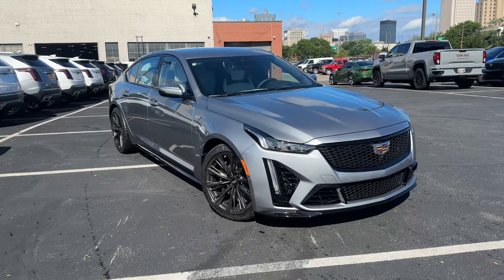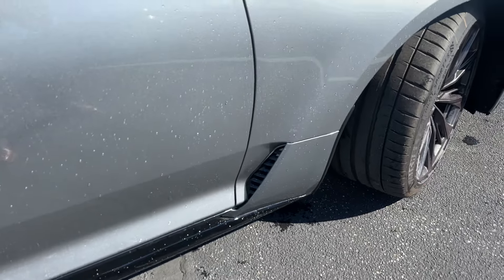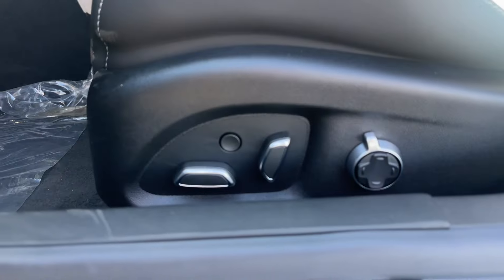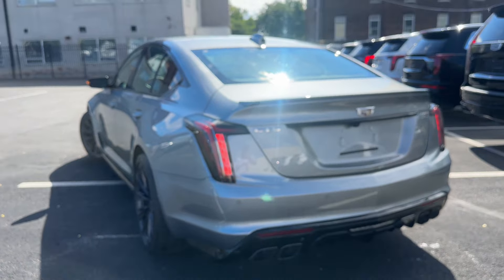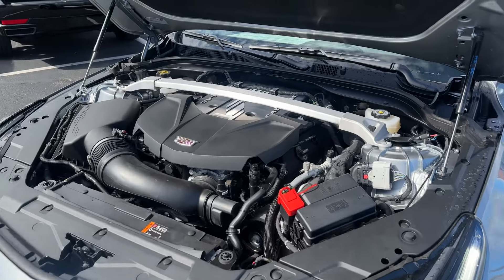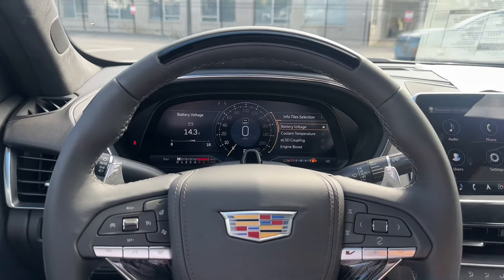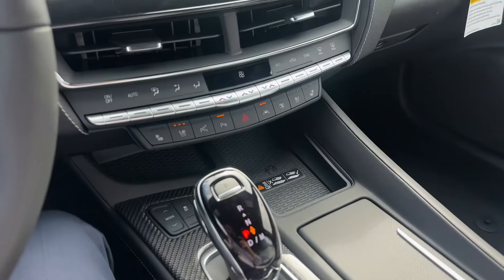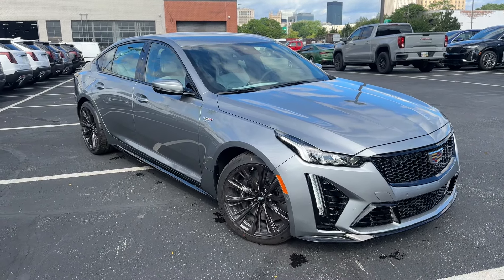CT5-V Blackwing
Argent Silver over Sky Cool Grey
10 Speed Automatic
Supercruise
Well Equipped

See Mason Fink at Central Cadillac in Cleveland, Ohio